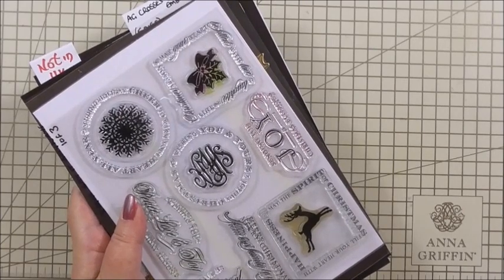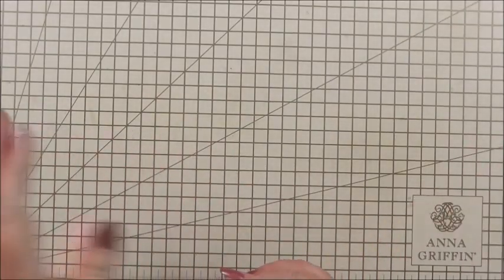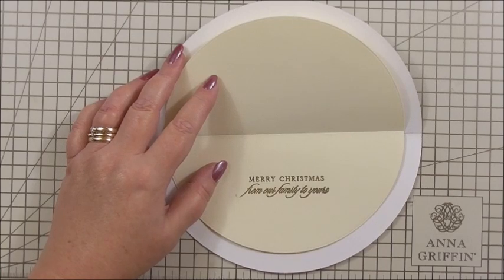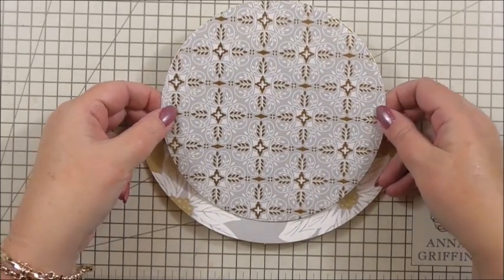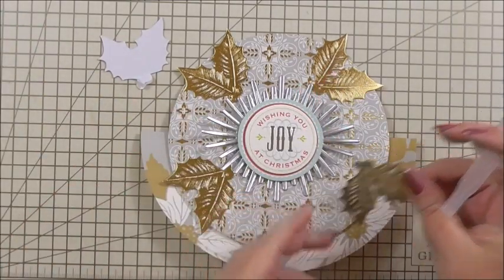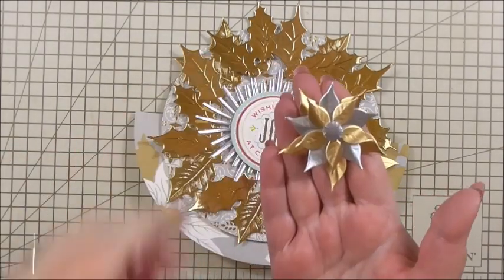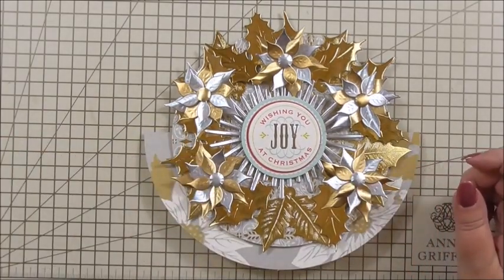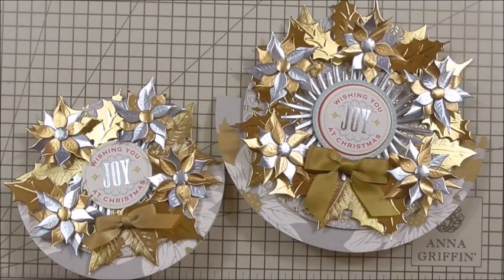563 Cardmaking Tutorial Anna Griffin Christmas Wobble Rocker Card (Christmas 2019)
My last actual tutorial of the year had to be very special and I think I have saved the best until last! Using our Anna Griffin items, this card is a true stunner. This card is ideal to give to someone very special and a true show stopper.
Watch out for my Christmas Special on Monday.

FabScraps Collections now available worldwide, delivered door to door - Get your collection